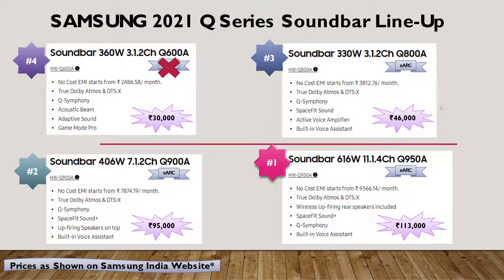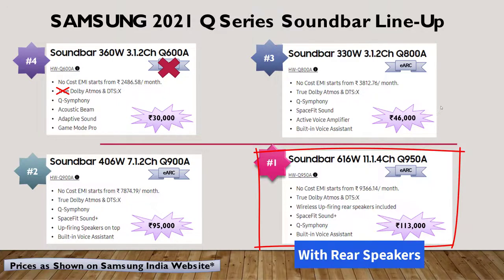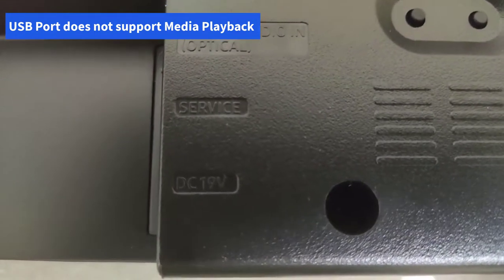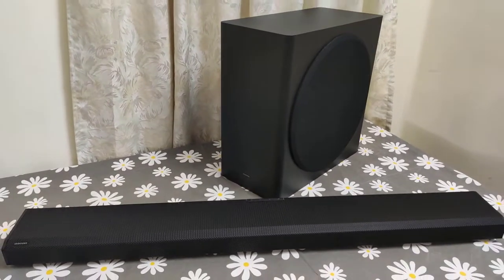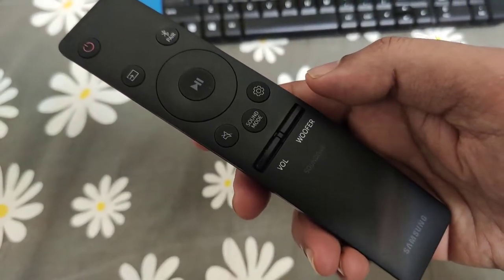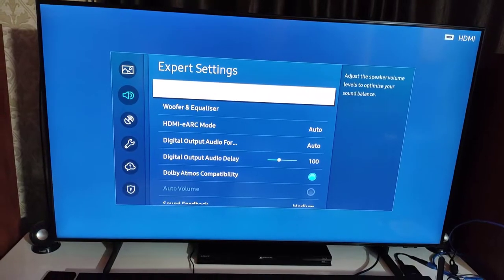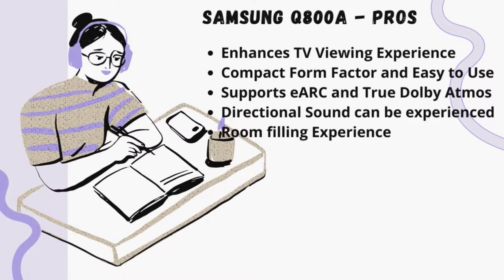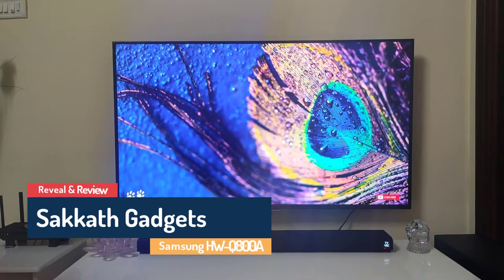Samsung HW-Q800A 3.1.2 Soundbar - Reveal & Review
This video covers Samsung's Soundbar for 2021, Samsung HW-Q800A which is a 3.1.2 Channel Soundbar and comes with eARC and support for True Dolby Atmos.